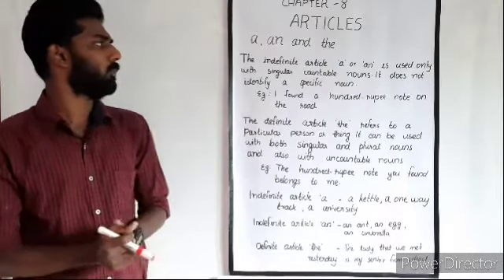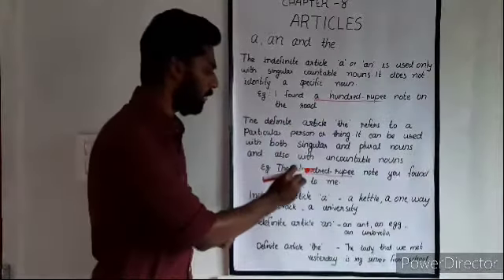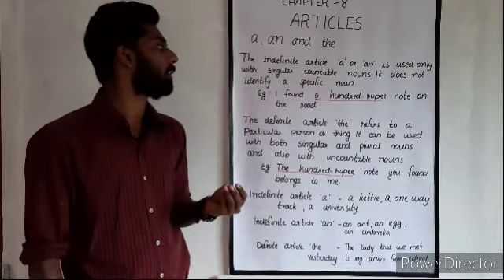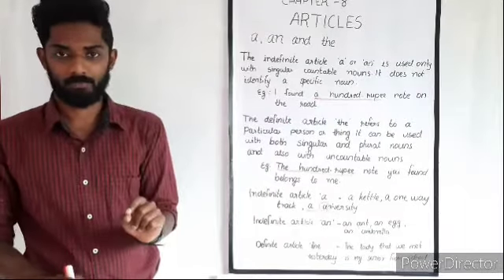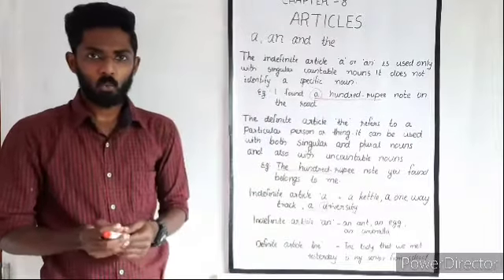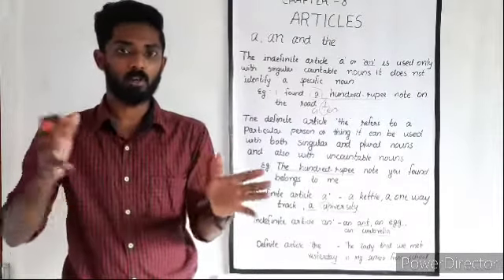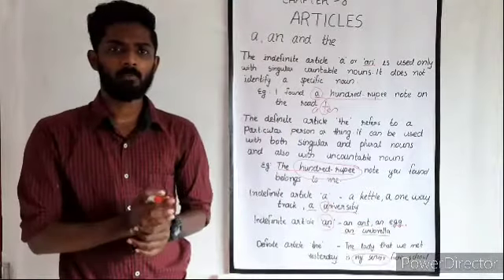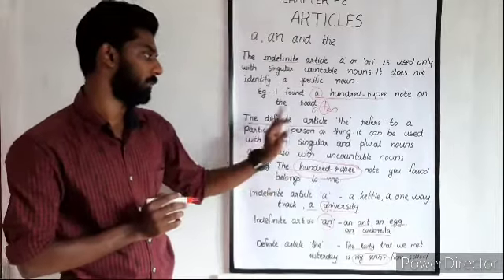Articles-Part II_7th ICSE_English Language